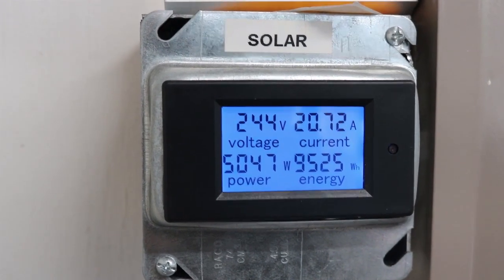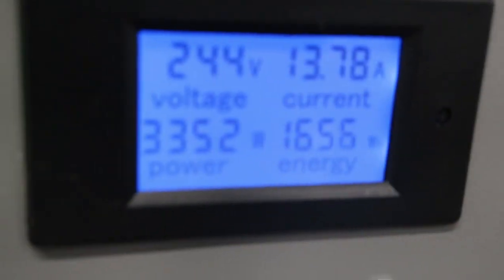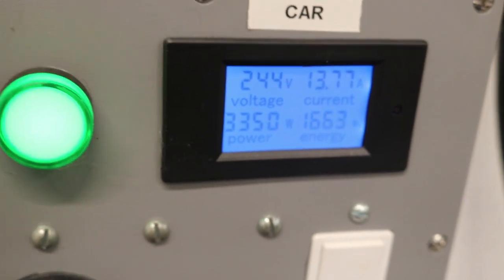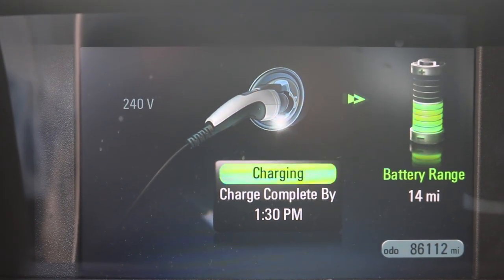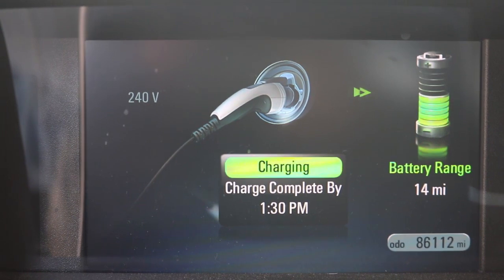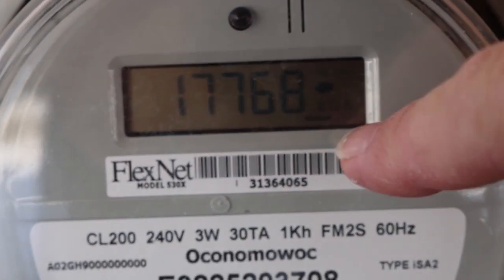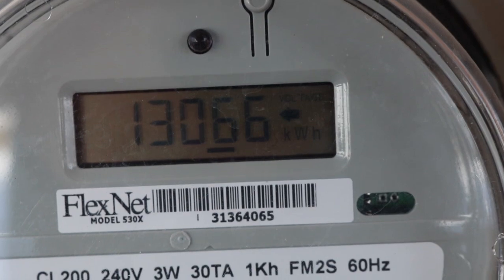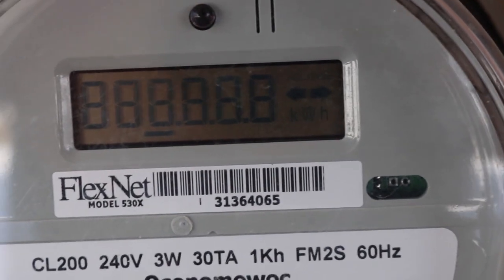Solar Charging my Chevy Volt, House, and the Neighborhood!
I just noticed that I'm making MORE electric power than my car is using to charge! In fact, the solar is also powering my house AND there's still a bit left over going out to the neighborhood, where I get credited for it! Please click SHOW MORE!

I'm using several AC display multimeters to display and track instant and monthly power/energy use and production for the solar and electric cars.